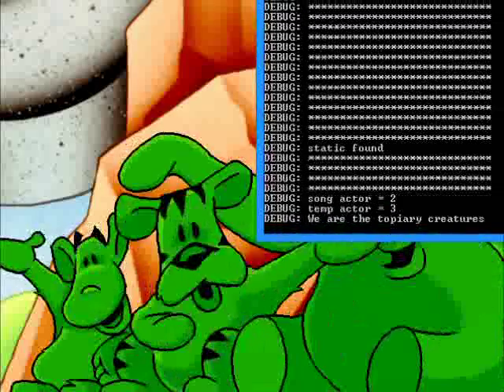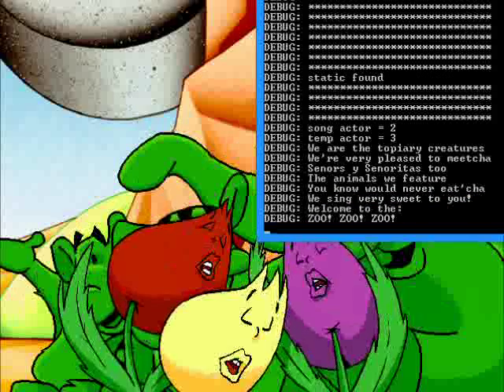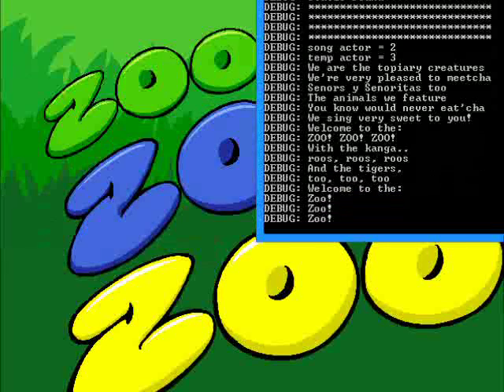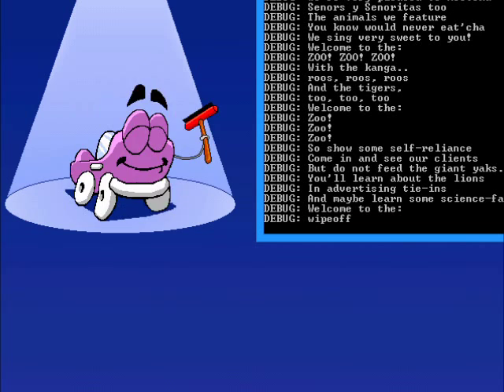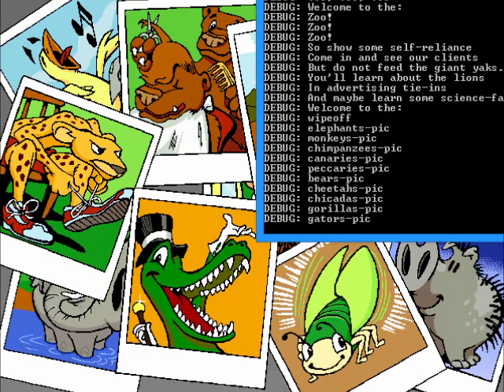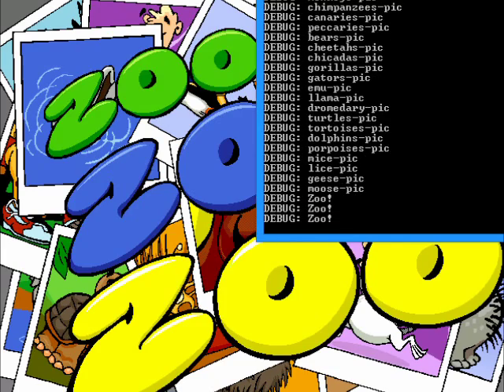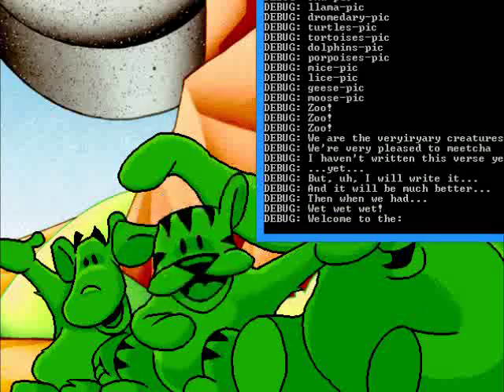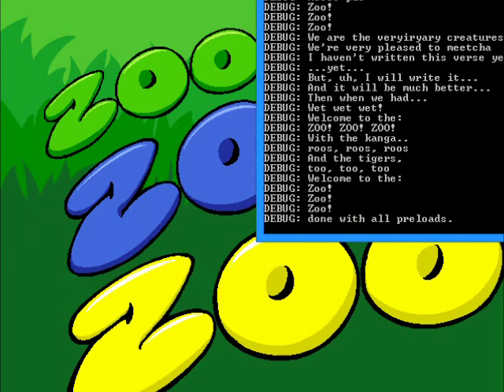BEST DEBUG EVER! - Put-Putt Saves the Zoo (What THE Heck)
➲➲➲➲➲➲➲➲Try to crack the code in the title! Its a good one :O

➲➲➲➲Ever wonder what happened behind the scenes while this amazing song is playing? Well look no further as the Debug Console Line sings it for you! Nice HE! my favorite debug :)

➲Please do not dislike the video, I've gotten sick of non HE people disliking my videos so thanks to YouTube's New feature i can find your username Block you, Mute you, and Ban you from my channel!